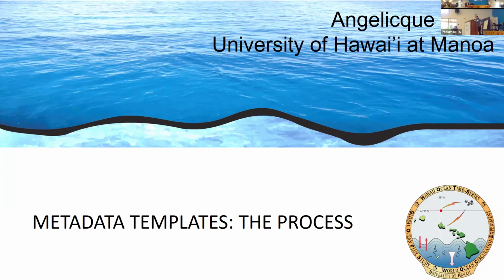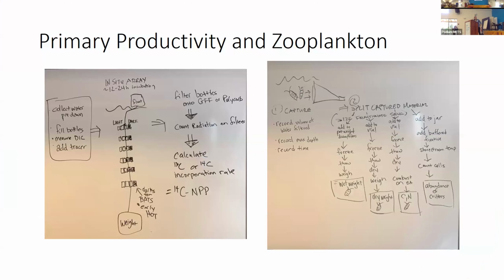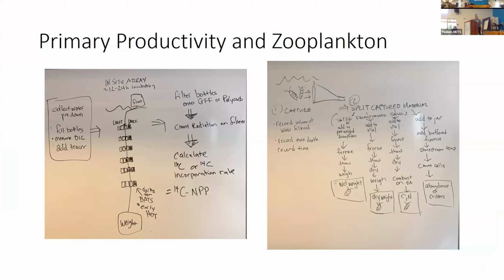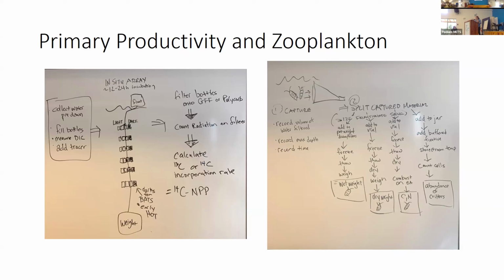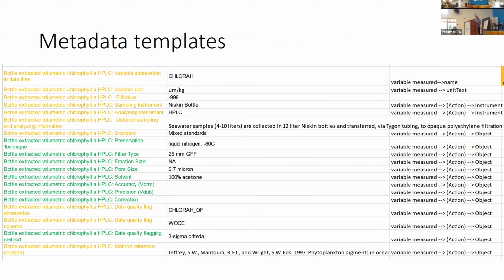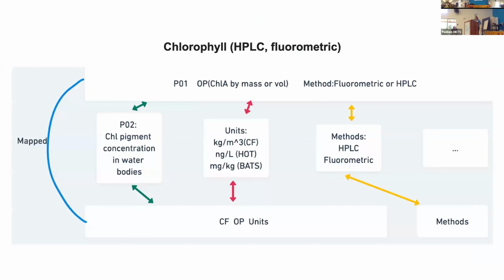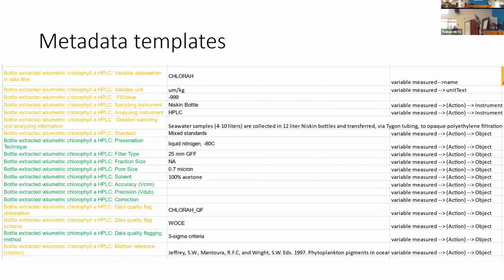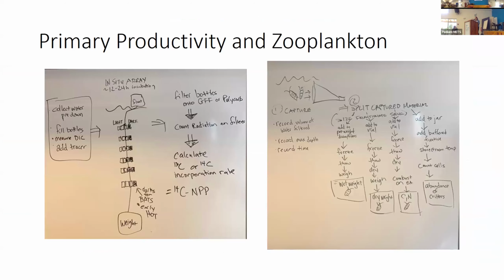10. The process: Variables and workflows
Angelicque White, Univ. Hawai’i

International Workshop: FAIR Data Practices for Ship-based Marine Ecological Time Series

April 22-25, 2025 (ASU/BIOS, Bermuda)